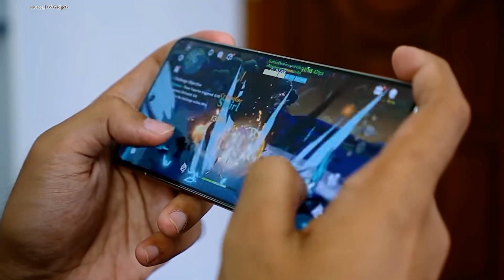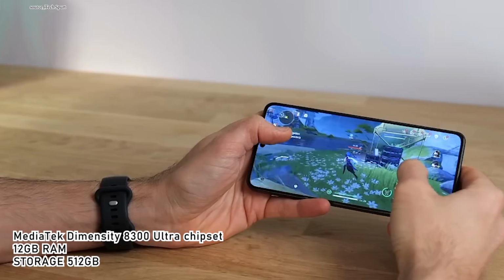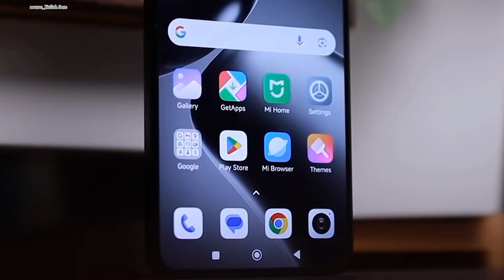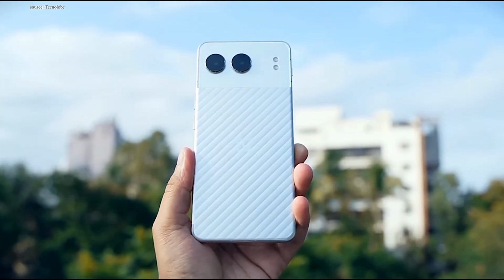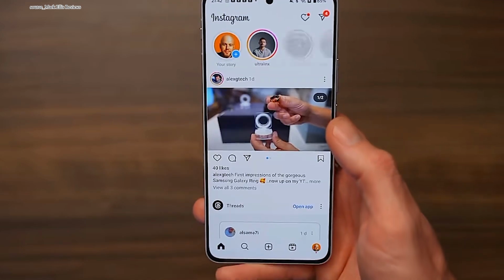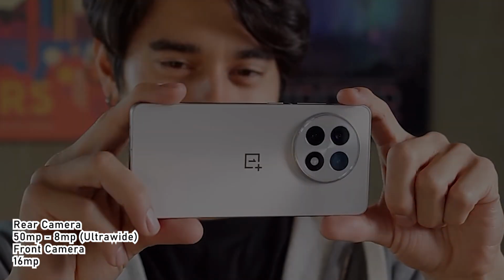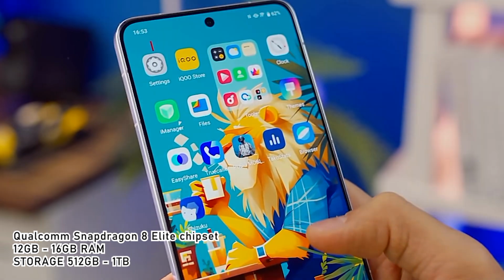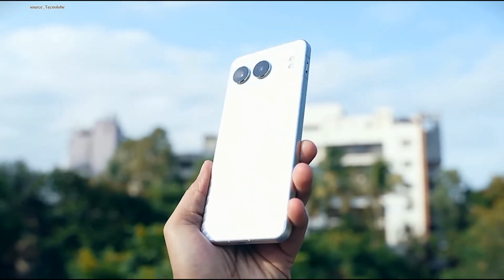Best Flagship Phones 2025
Thank you for joining this special episode of ** Best Flagship Phones 2025 **! We hope this information helps you find the perfect compact smartphone that suits your needs.